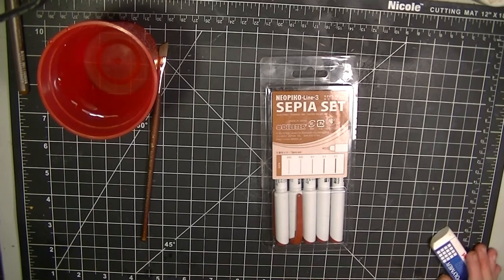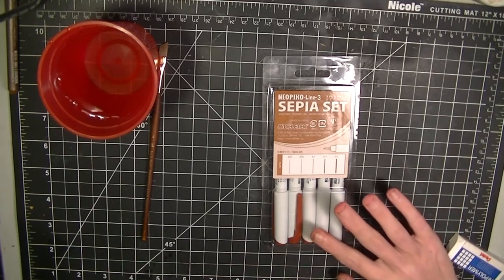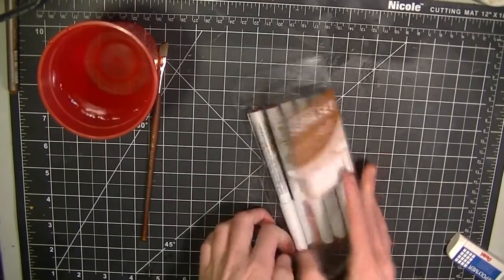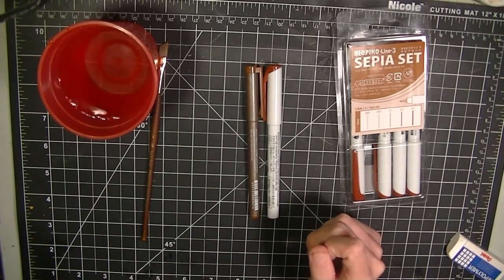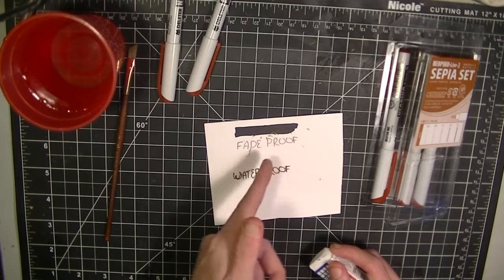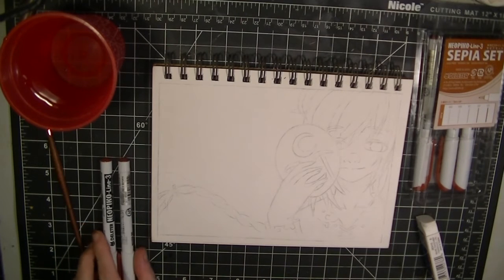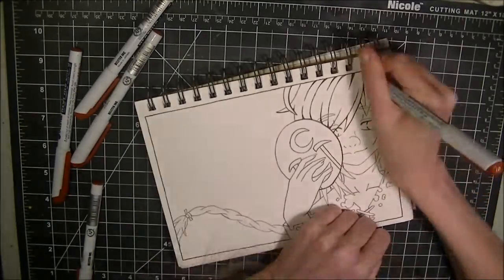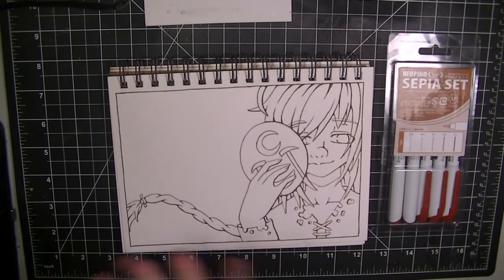Deleter's Neopiko Line-3 Sepia Set Review!!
Tools Used in this Review:
Strathmore Mixed Media Paper
Pencil
Pentel White Eraser
Neopiko Line-3 Sepia Set
Santa Cup
Water
Paintbrush